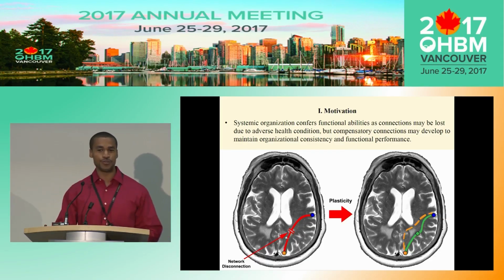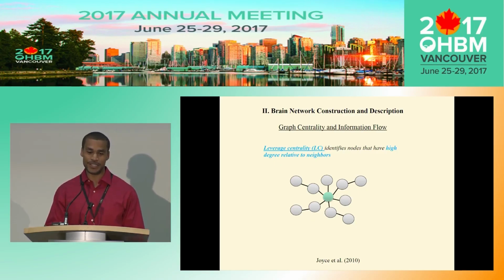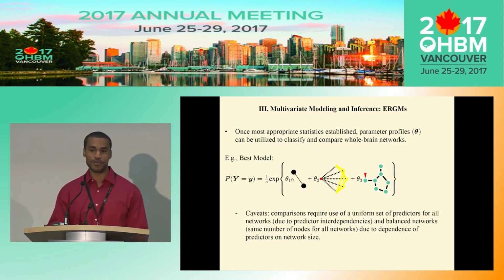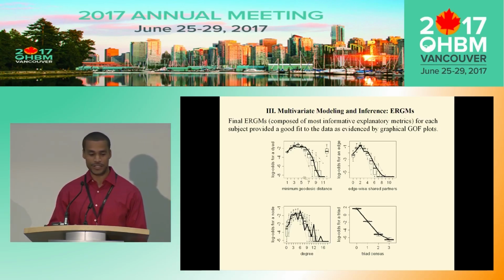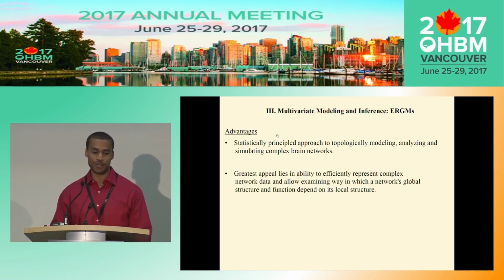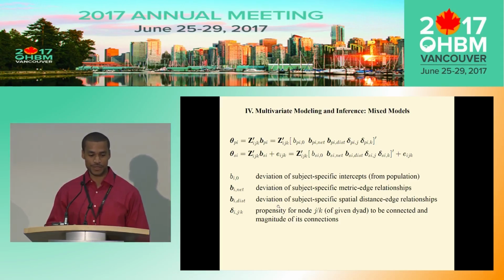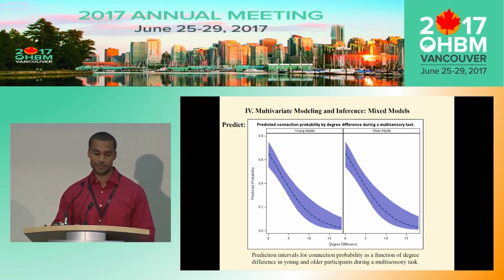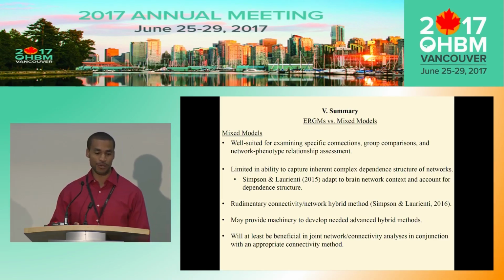OHBM 2017 | Educational Course | Taking Connectivity to a Skeptical Future: Challenges, … | Part 6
Course Title: Taking Connectivity to a Skeptical Future: Challenges, Tools and Techniques
Part 6
Talk title: Multivariate Modeling and Inference for Brain Networks: ERGMs and Mixed Models
Presenter: Sean Simpson
Course Description: The neuroimaging network paradigm has gained a lot of traction in recent years as a framework for understanding cognition. However the existing tools such as correlation matrices, graph analysis methods and time-varying connectivity have bumped into their limits. Consequently the network paradigm is a very long way from achieving its potential. In particular, currently, there are no mature answers to basic questions of: biomarker development; reliable individual network construction (crucial for the development of imaging based personalised medicine); construction and validity of time-varying networks and relating information across modalities. Thus now is a perfect moment time to present to junior scholars, a selection of major emerging techniques that go beyond the current limits. In each case a domain expert will explain the basics of the new methods, illustrate with preliminary results and outline challenges for the future